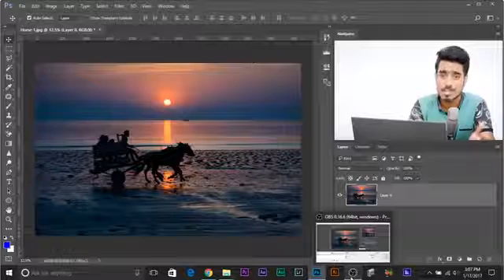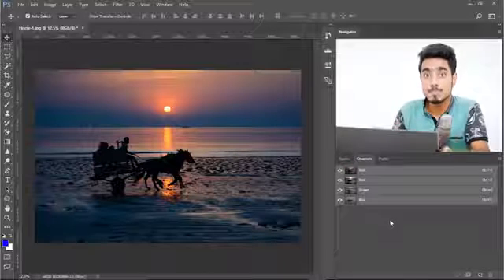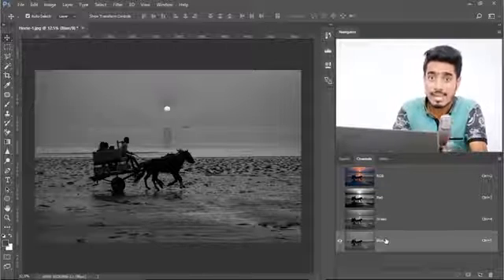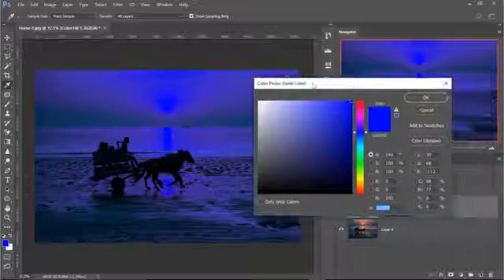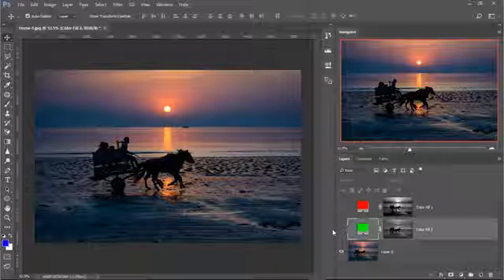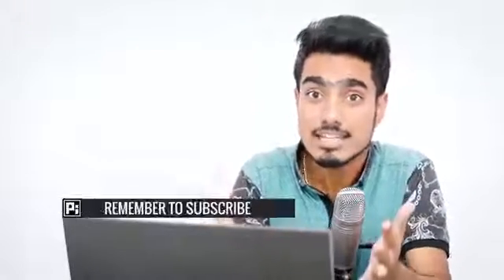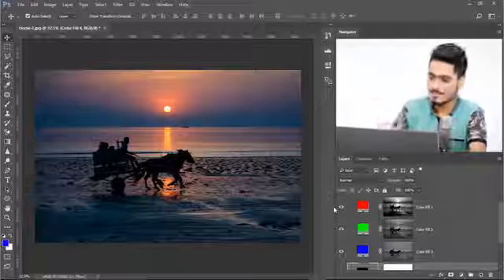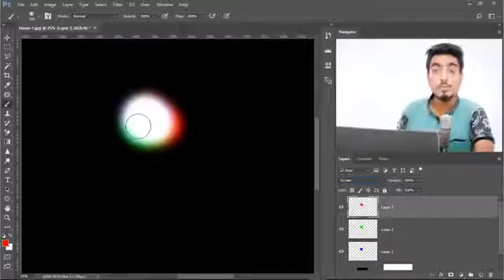How Does Rgb Work Channels In Photoshop